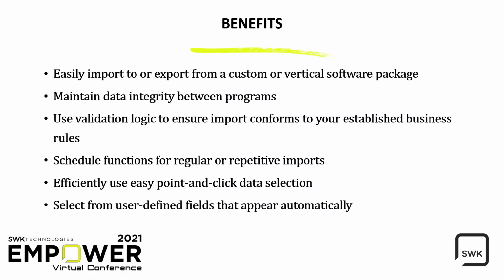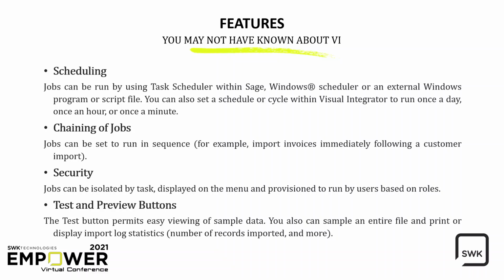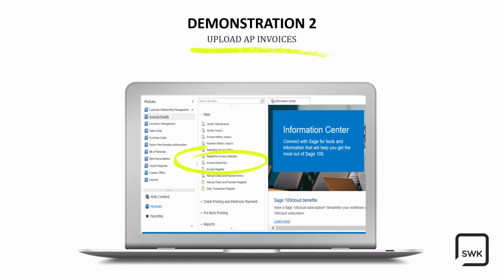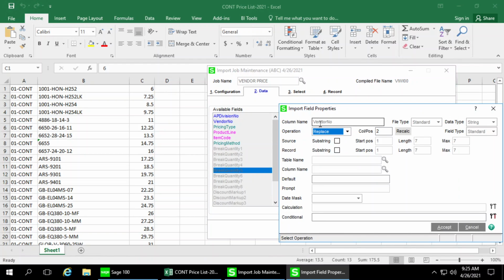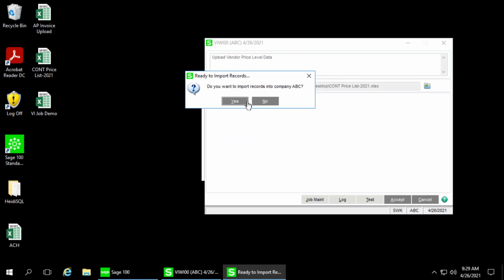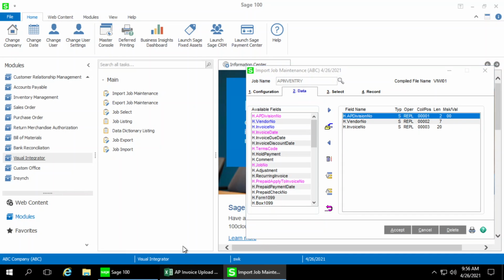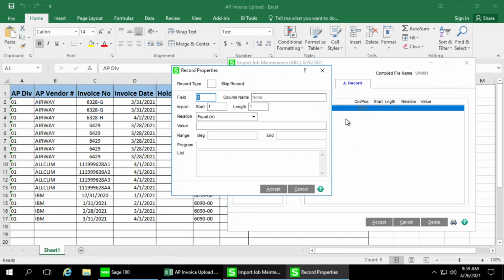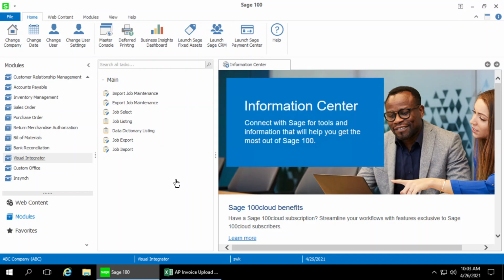Key Benefits & Features of Sage 100 Visual Integrator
Watch SWK's Senior Sage 100 Consultant, Robert Russoniello, as he explores the key benefits and top features of Sage 100 Visual Integrator, including a demonstration of how to upload data to Inventory and AP modules.